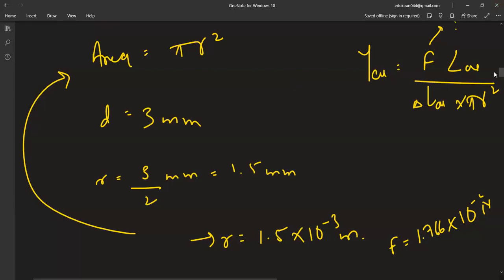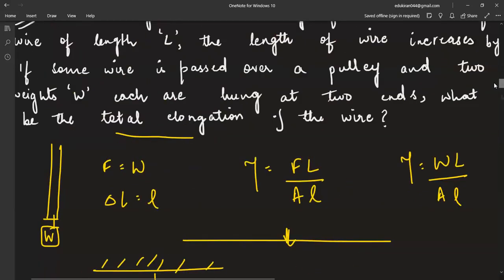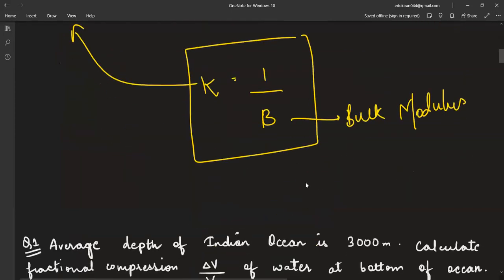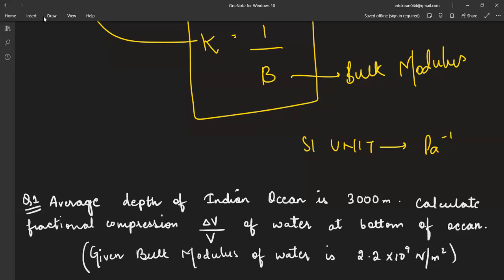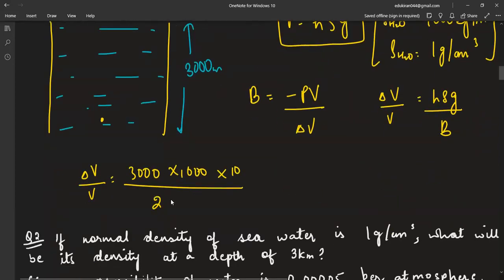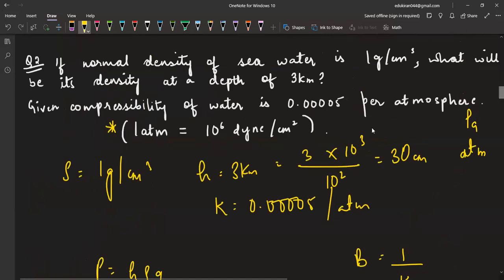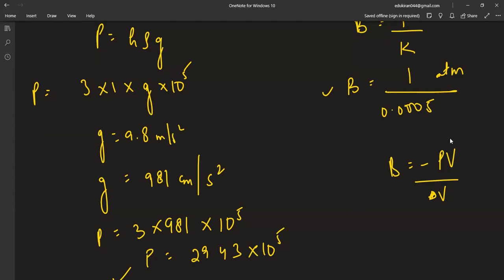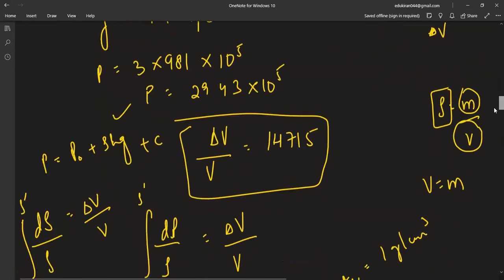Learnivio | Bulk Modulus | Mechanical Properties of Solids | Lect 11th P1 12-10-2023